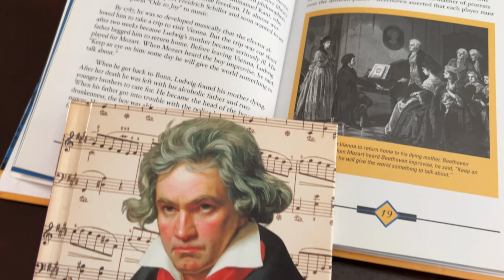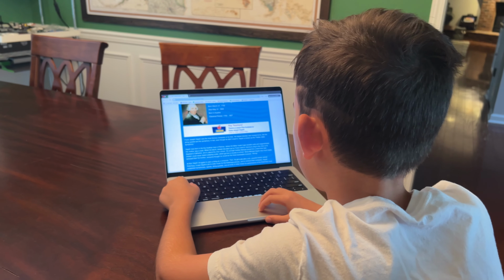How to Create a Composer Unit Study | Step-by-Step Homeschool Music Guide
🎼 Want to bring music appreciation into your homeschool but you're not sure where to start? In this video, I’ll walk you through a simple 5-step process to create your own composer unit study. With just a little planning, you can give your kids the gift of music history, listening skills, and creativity — all from home.

Here’s the 5-step framework:
1️⃣ Choose a composer
2️⃣ Gather resources
3️⃣ Research and plan engaging activities
4️⃣ Map out a simple schedule
5️⃣ Choose a final project to wrap it all up 🎶

✨ To make it easier, I’ve created a FREE printable planning guide you can download on my website to help you design your composer unit study.

0:35 Step 1 Choose a composer
1:48 Step 2 Gather resources
2:29 Step 3 Research activities
3:30 Step 4 Map out a schedule
4:34 Step 5 Final project